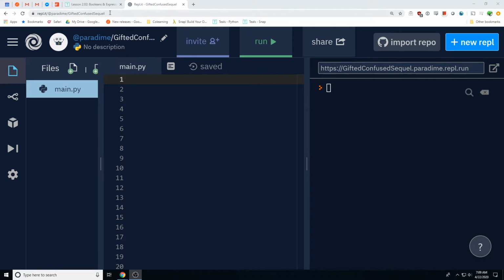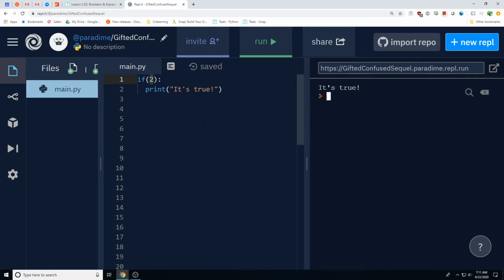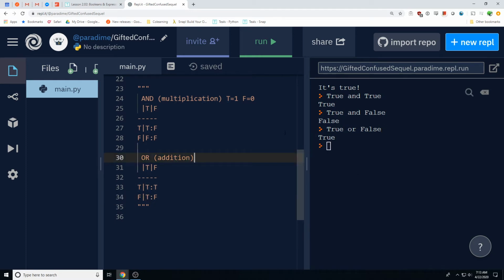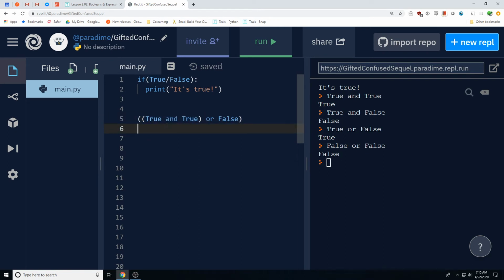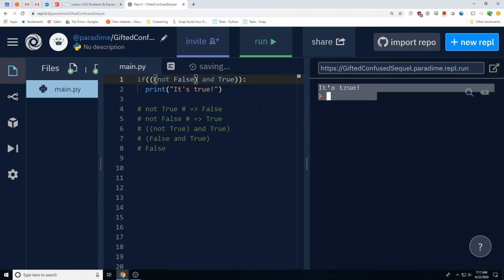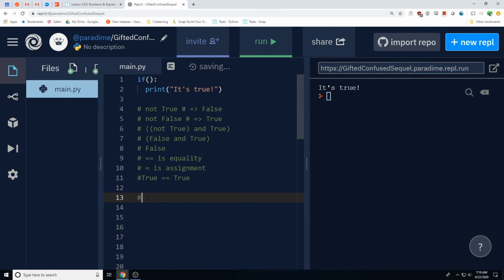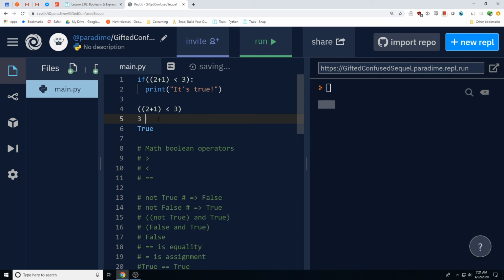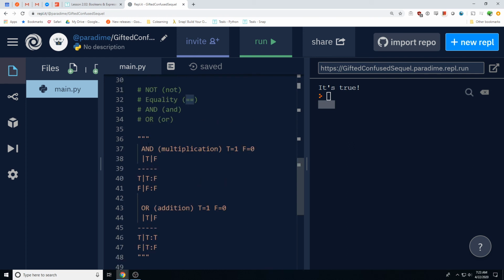Teals Python 2.2: Booleans are just an Expression